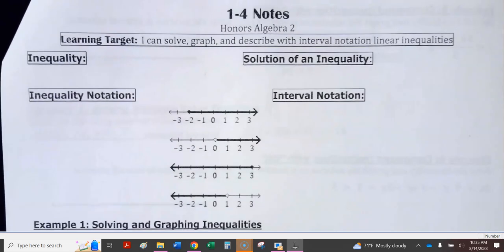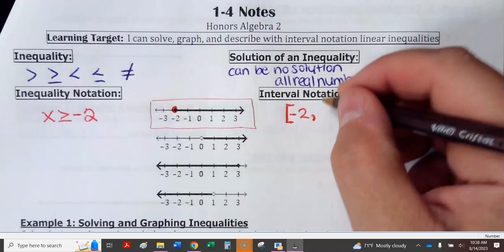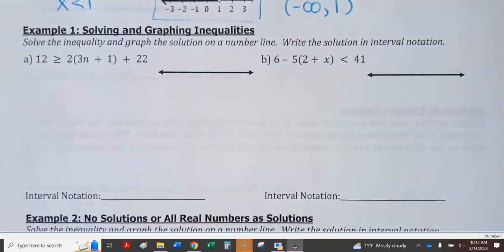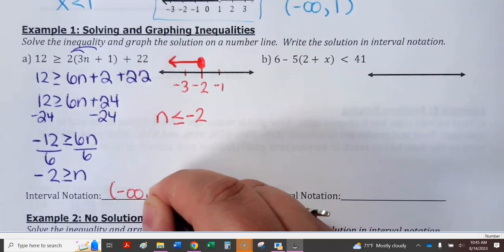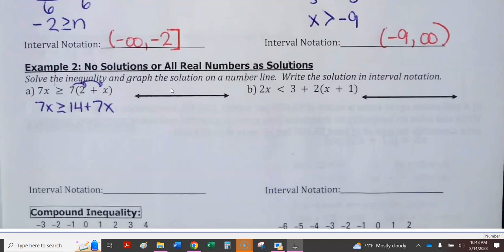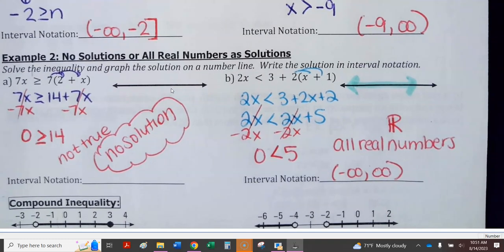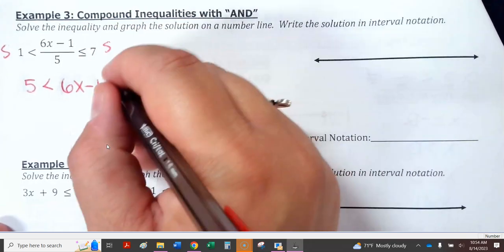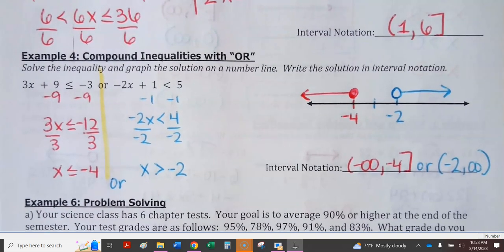HA2 1-4 Notes Video (inequalities)